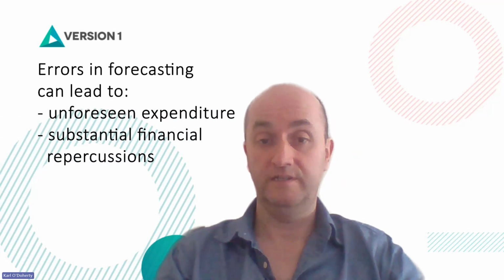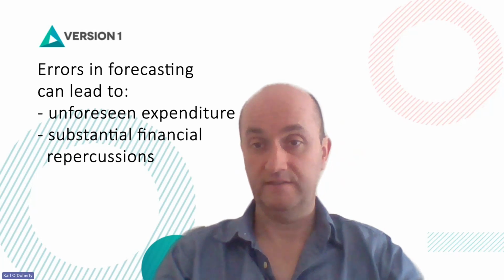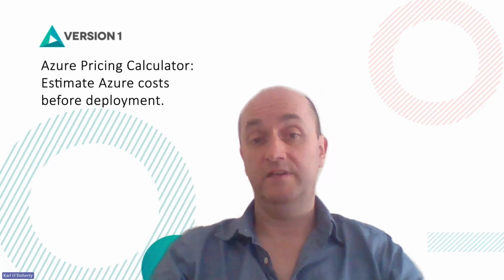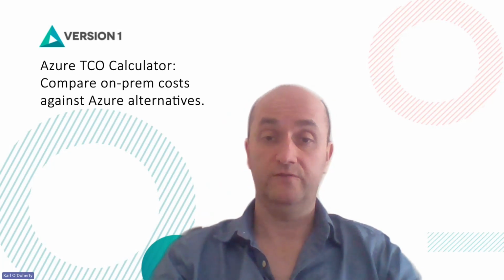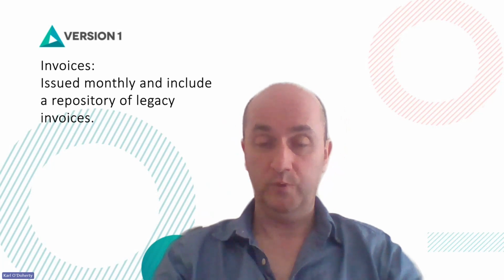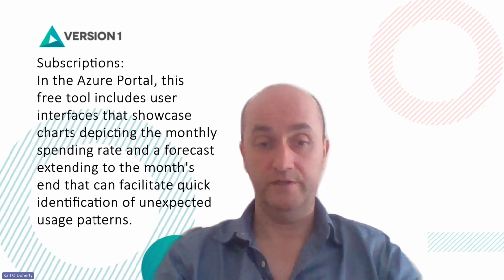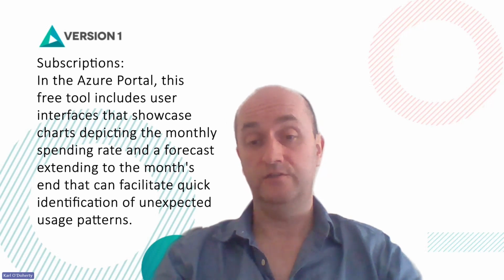Microsoft Azure Cost Optimisation Video Series Part 1 - Forecasting & Budgeting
Microsoft Azure Cost Optimisation - Forecasting & Budgeting
In this short video blog, our Principal Microsoft License Consultant Karl O'Doherty shares his expert insights into the importance of Microsoft Azure forecasting and budgeting to ensure optimal Azure cloud spend.

As organisations transition to cloud-based solutions, the need for more precise forecasting methods has become more apparent. Forecasting cloud expenses now requires heightened collaboration across departments and improved communication processes between business units, to synchronize with budgets and business goals. Variable cost structures have become standard practice, and errors in forecasting can lead to substantial financial repercussions.

The type of forecasting model chosen will depend on the scale and complexity of your organization's cloud consumption.

Watch this short video to find out more about the different forecasting models and tools.

This is the first video in a series of 4 short videos on Azure Cost Optimisation with part 2 available

Contact Version 1 with any questions or to start optimising.